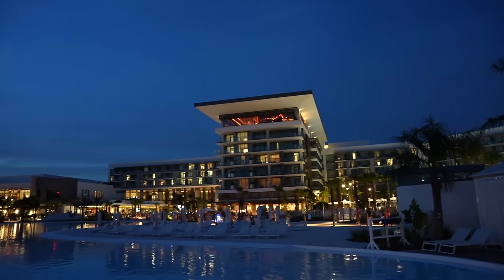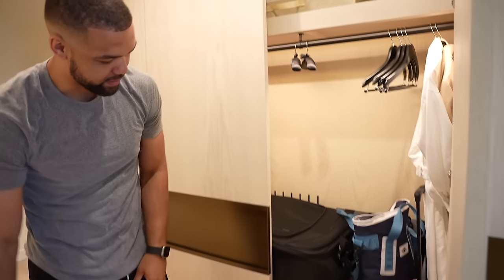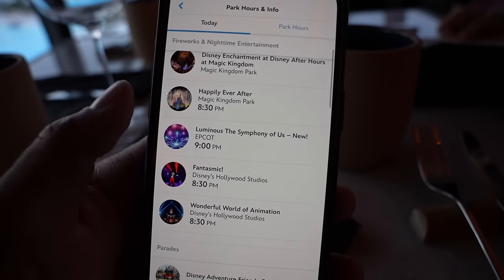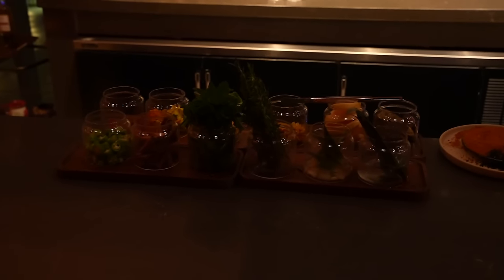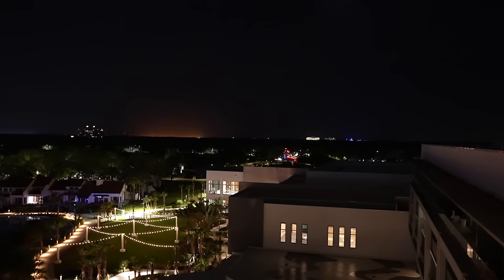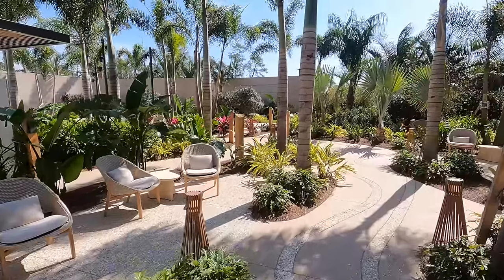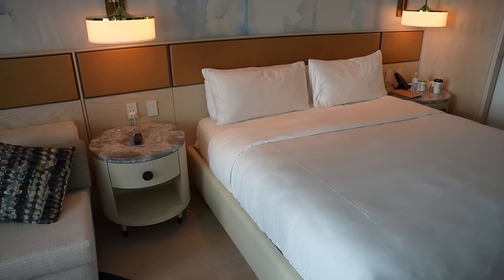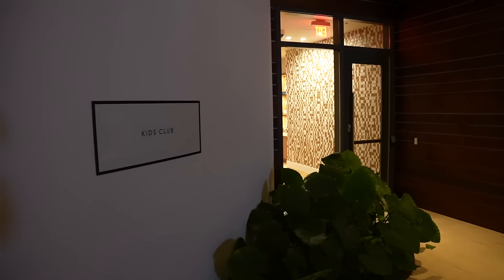Our Beautiful Staycation at Conrad Orlando - A Brand New Luxury Destination in Florida Near Disney!!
In today's video join us during our lovely staycation at the newest luxury resort in Florida Conrad Orlando located inside the beautiful Evermore Resort just minutes away from Walt Disney World. Resting on the North shore of a stunning 20-acre tropical beach and an 8-acre crystal clear lagoon surrounded by over 500 acres of nature preserve, Conrad Orlando presents a modern resort experience where Orlando's excitement exists in harmony with a serene waterfront paradise. I show you everything that you need to know from a guest point of view including all of the wonderful amenities, a room tour, restaurants, bars and pools. We also have dinner at Ceiba a rooftop Mexican fine dining experience where you can see the Disney fireworks from your table. Next, it's time to spend the afternoon at the best spa in Orlando the Conrad spa to enjoy a couples massage with a facial. Finally, after spending a good chunk of the day around the lagoon it's time to celebrate the grand opening of the property with an exclusive after hours party with a special performance by the goo goo dolls. A huge thank you to Conrad Orlando for having us out.

0:00 Intro
1:09 Checking in
2:31 Room tour
9:32 Dinner at Ceiba
25:15 Breakfast
27:59 Conrad Spa
36:38 Papaya Club
38:40 Evermore Bay
40:49 Grand Opening Party
43:36 Final Thoughts

Hello and thank you for checking out the channel. I make brand new videos three times a week from different places around Florida and beyond. My main focus is to make you feel like you are at your favorite theme parks such as Walt Disney World, Universal Studios Orlando, Universal Studios Hollywood, Disneyland and more! I also help with tips and tricks to navigate your way around the parks. Plus, every now and then I will show you what is happening in my daily life. I keep you updated with new information from the theme parks, hotels, cruising and more. The goal here on this channel is no matter what you are going through good or bad that you always can click on my videos and relax and forget about everything that may be going on and to be fully immersed on whatever adventure we go on together.

Sony A6600-
GoPro Hero 9 black-
Deity Microphones V-Mic D4 DUO-
Rode Compact On-Camera Microphone-
Manfrotto PIXI Mini Tripod-